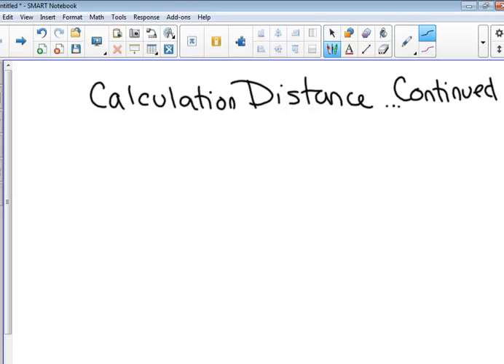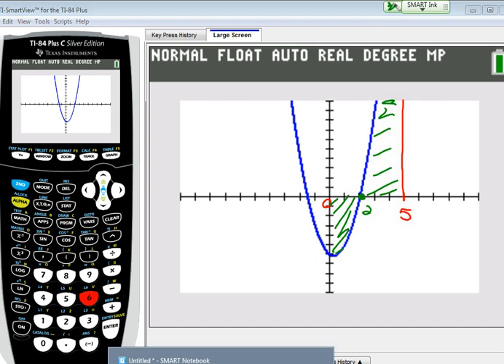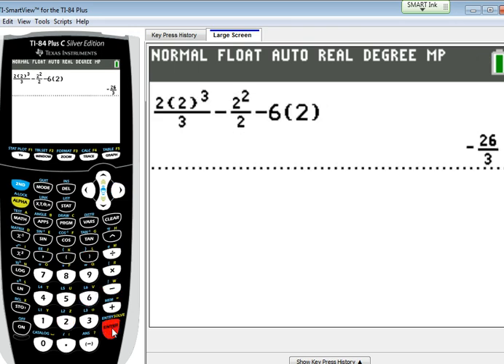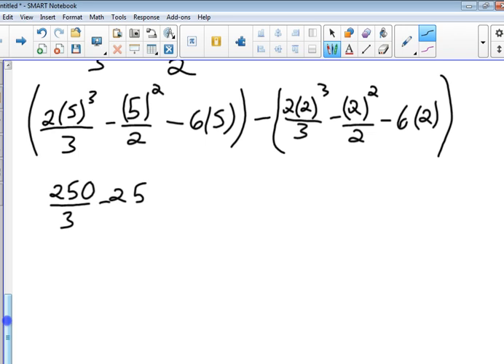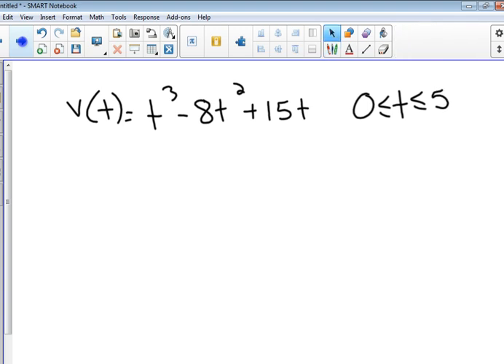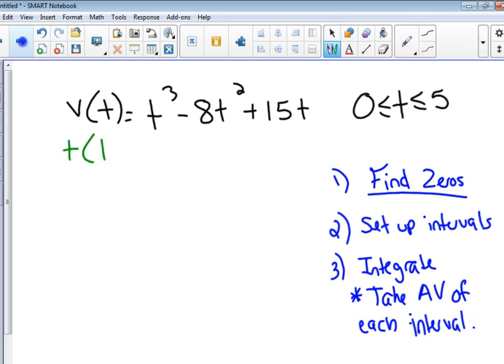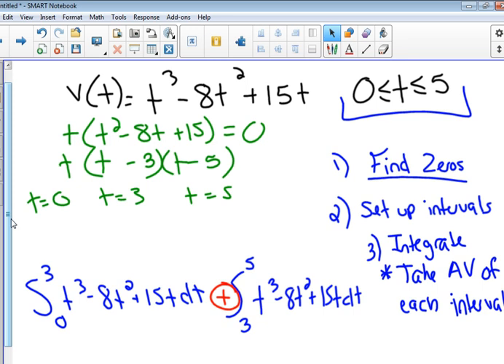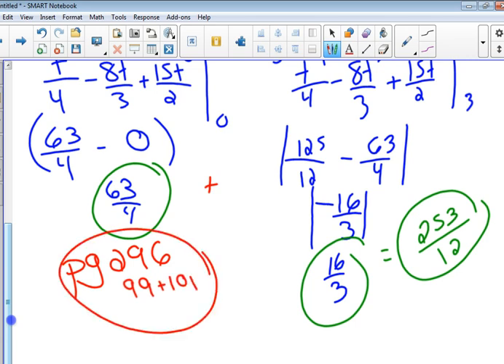Calculus (Lesson 4.4) - Calculating Distance using Integration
In this lesson students will learn how to calculate the distance of a velocity function over an interval by finding the zeros and integrating.